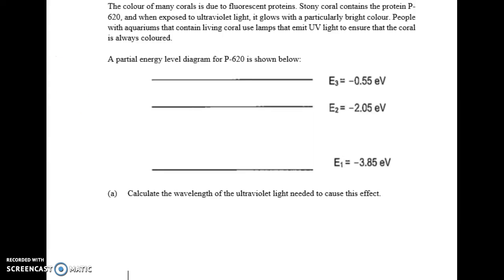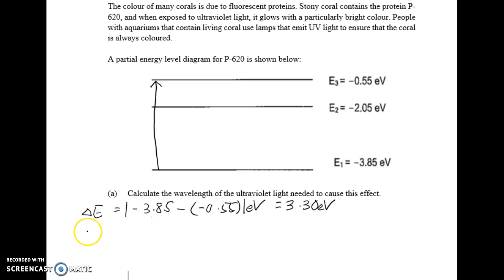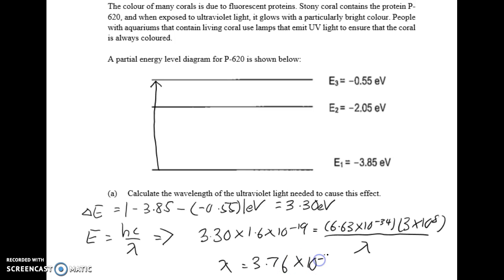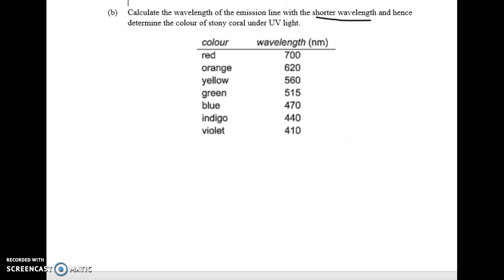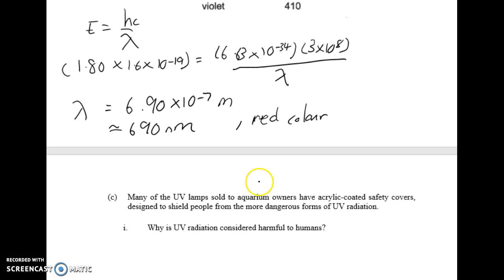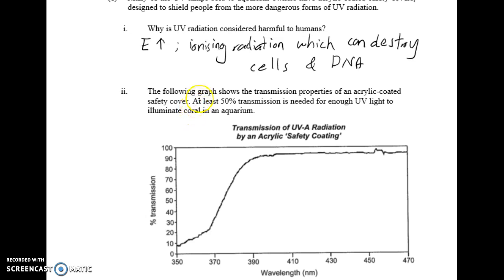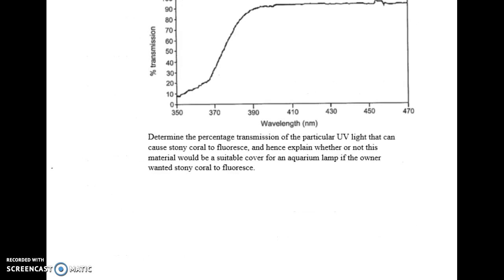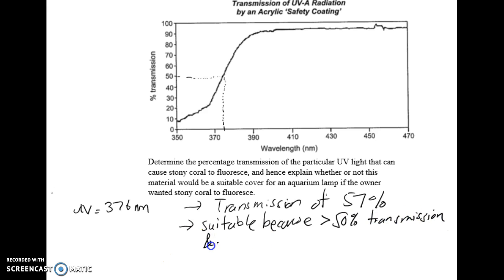PHY - TEE 2007 - Q15